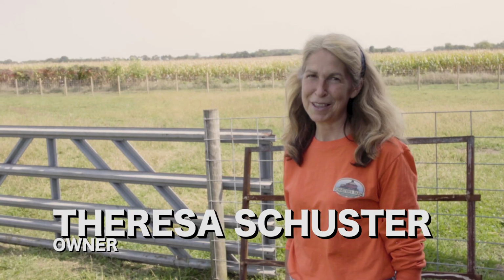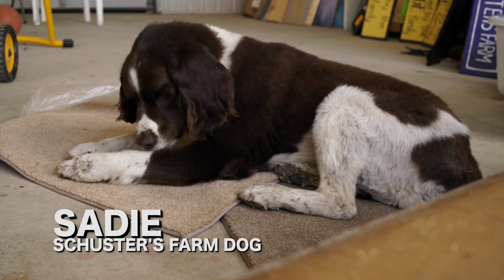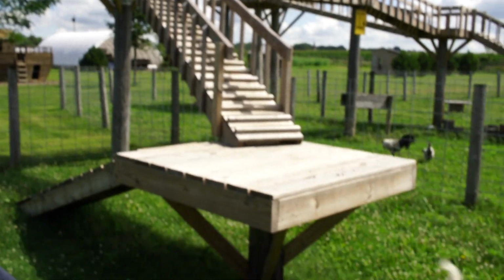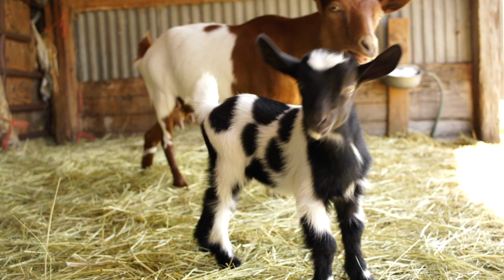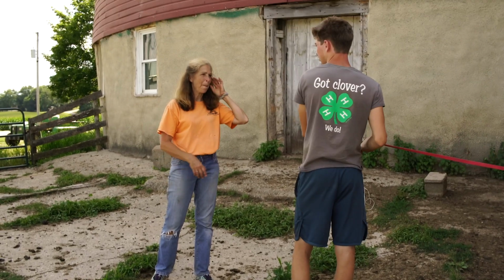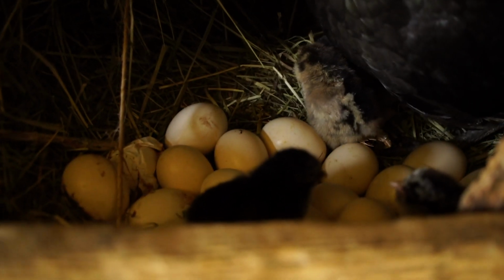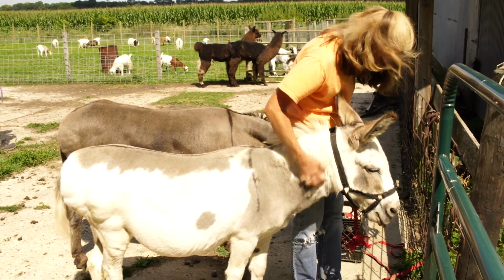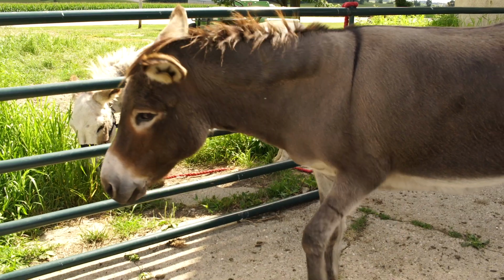Schuster's Farm Virtual Field Trip: Animals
Join us for a virtual field trip and learn all about the animals on the farm.